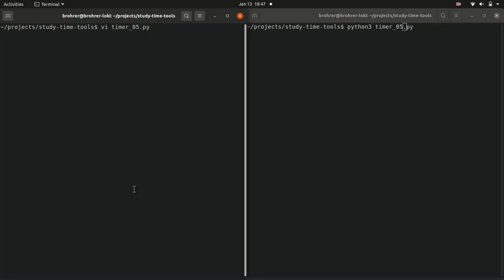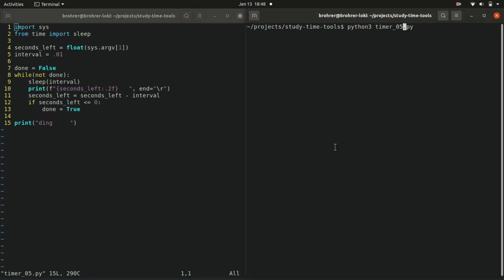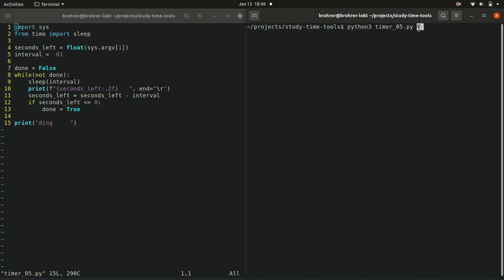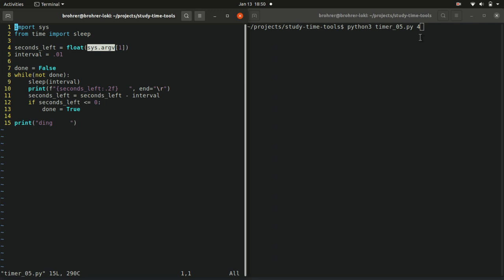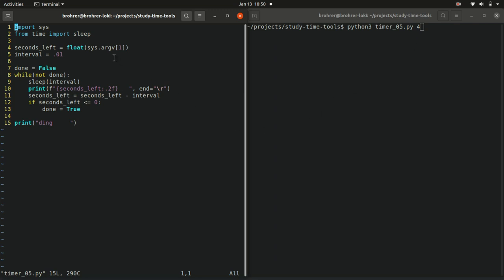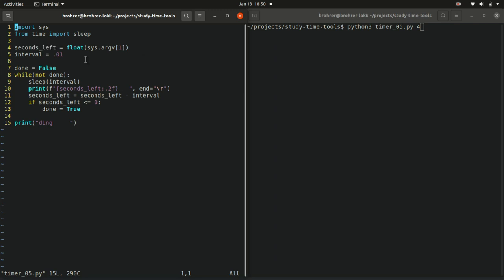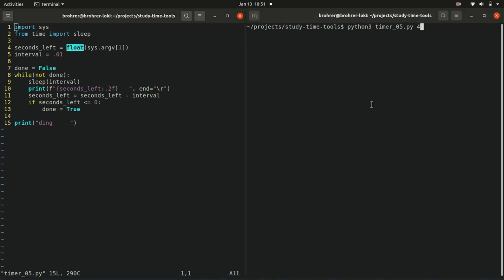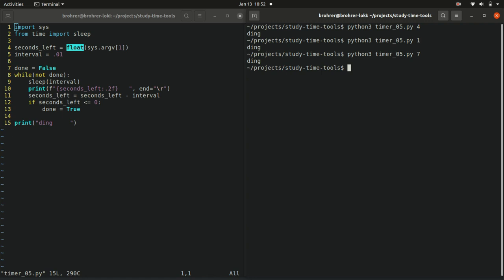Intro to Python chapter 2.5, Building a timer